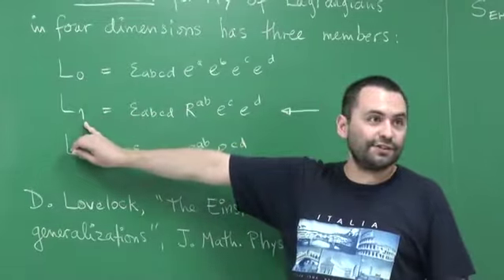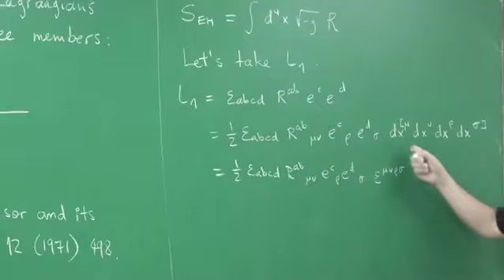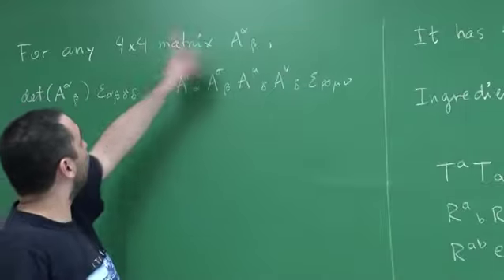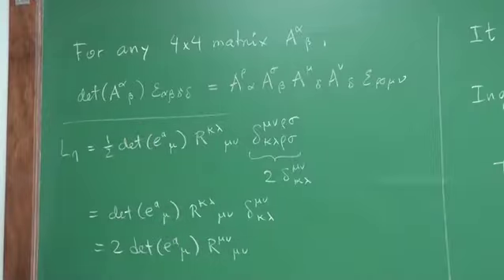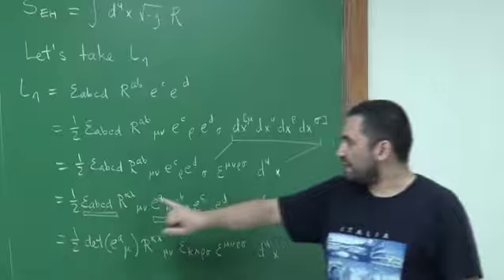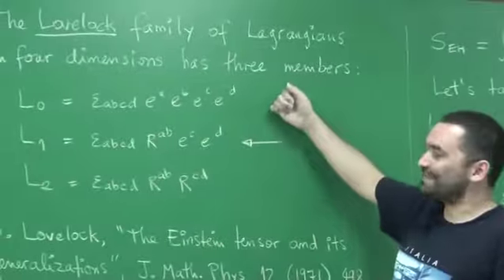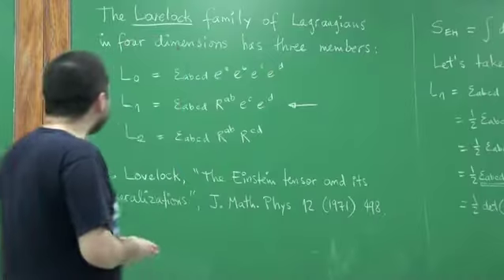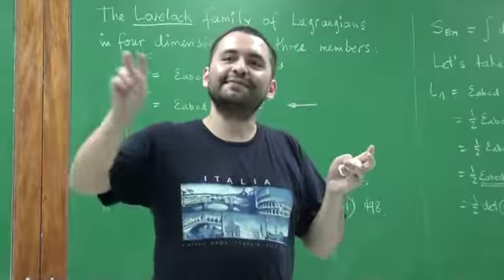Aula 13 (4/4). Lovelock Theory (Eduardo Rodriguez)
Parte 4/4